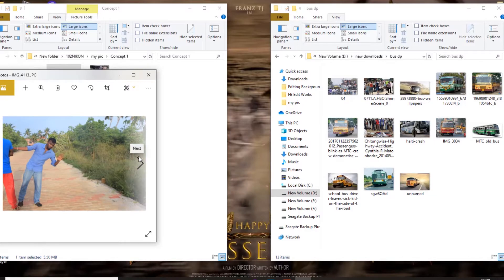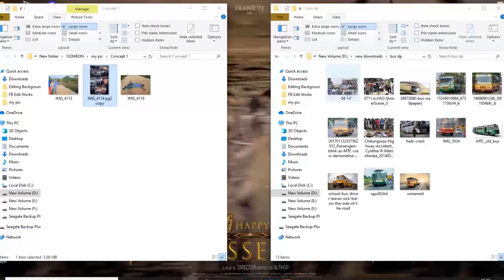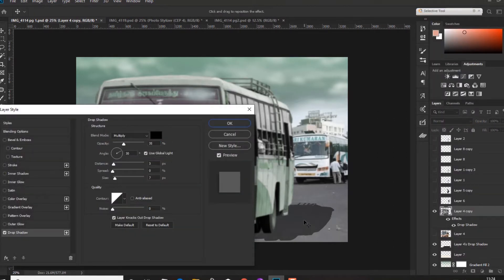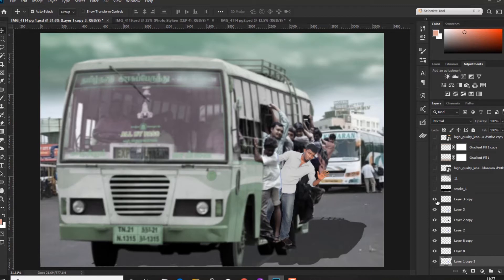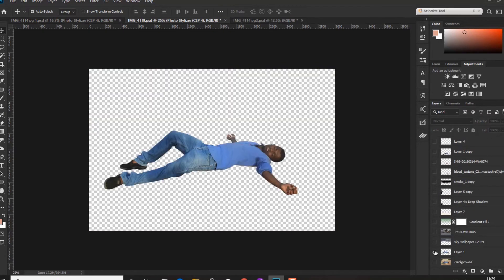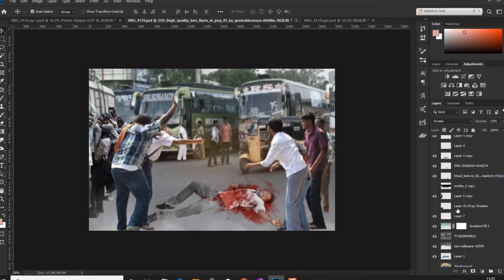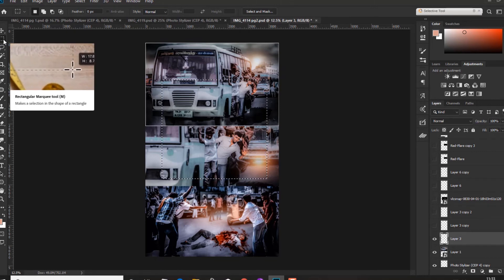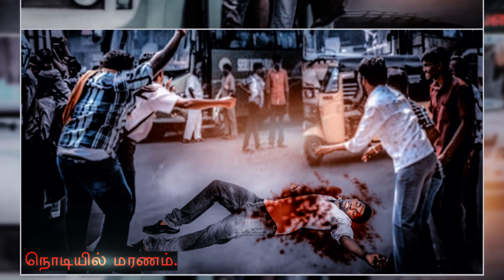Concept Editing - படியில் பயணம் நொடியில் மரணம் - Stairs Travel is Moment Death || TAMIL TUTORIAL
* public crowd
* traffic bus road
* dark sky
* accident image
* bus  png
* bus traffic
* light render
* smoke effects

Show your Support Spread Your Lov Guys..! ❤️